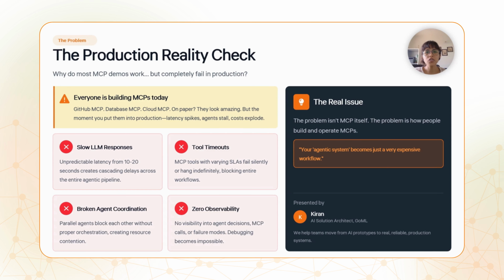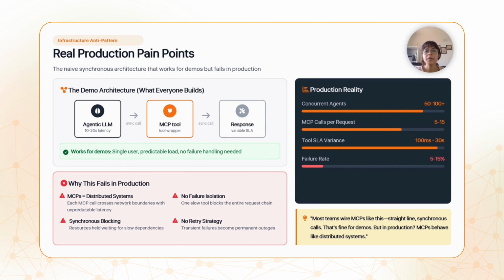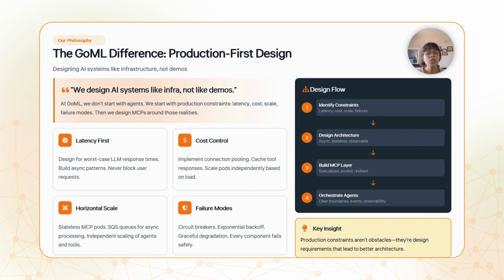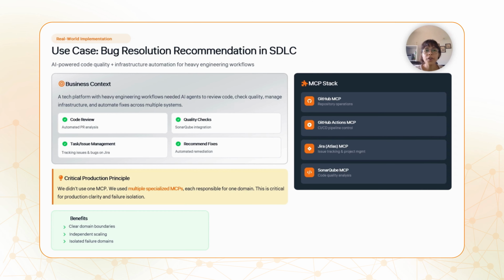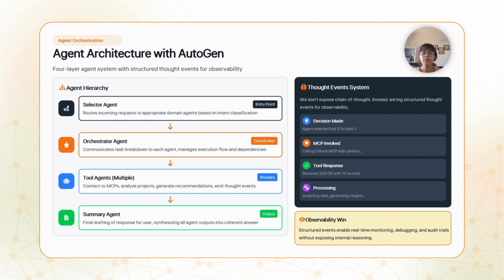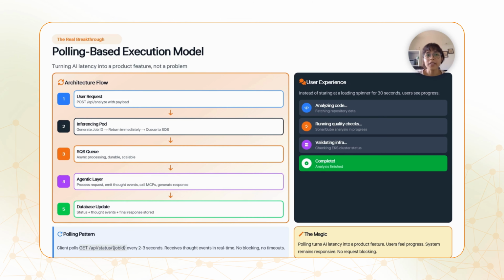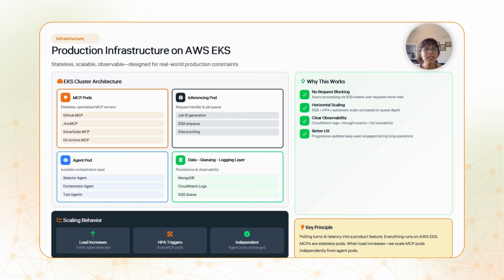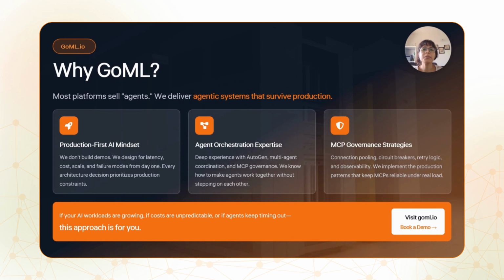goBuild #6 - Learn how GoML uses MCPs in real-world deployments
Most MCP demos look great… until you try to run them in production.
In this episode, we break down why MCP implementations fail in real environments and what it actually takes to make them reliable at scale.
You’ll learn:
● Why prototype MCPs collapse in production
● Common issues: latency, tool failures, coordination, and scaling
● How to design agentic systems with real infrastructure constraints
● Practical patterns for running MCPs in production
If you're building beyond the demo stage, this episode will help you avoid costly mistakes.